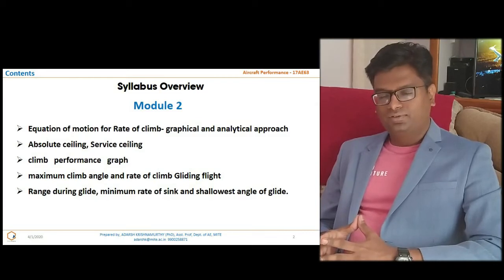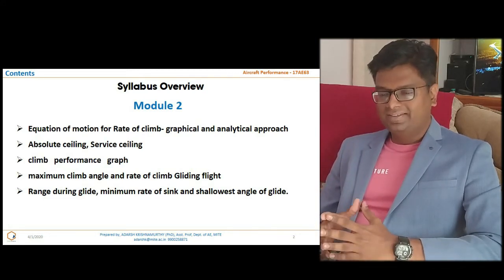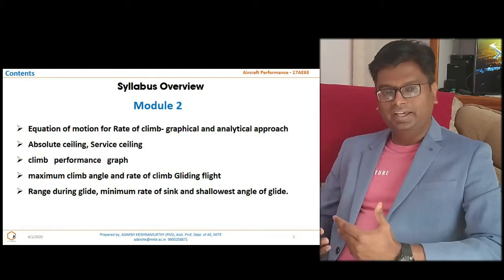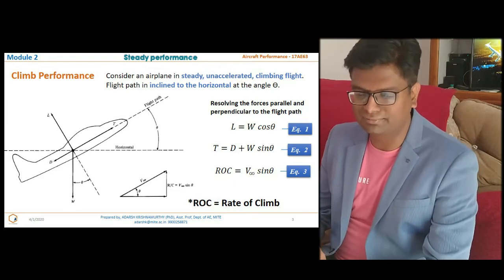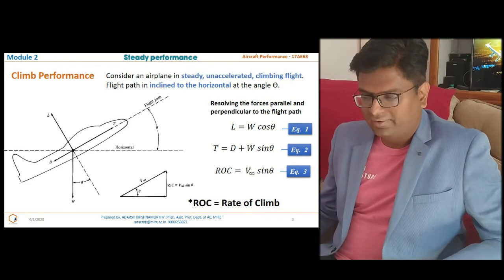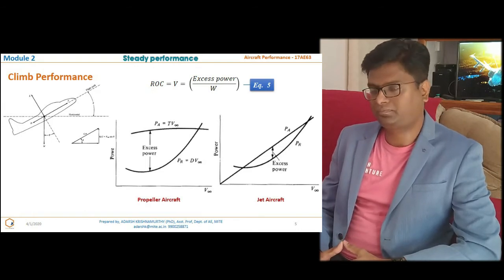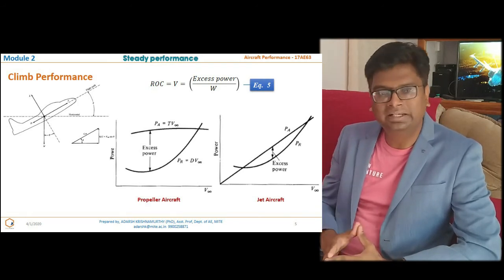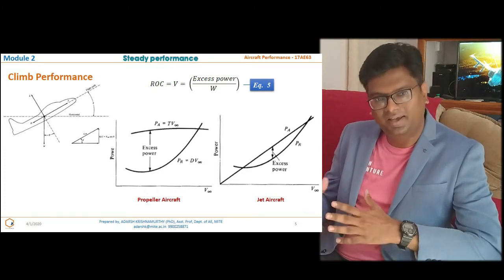Aircraft Performance | Mod2 | Lec15 | Rate of Climb, Theoretical Approach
In this lecture, we will understand
1. Rate of climb for steady level flight
2. Theoretical Approach
3. Graphical Approach
Kindly finish the assignment in Edmodo after understanding the concepts thoroughly.